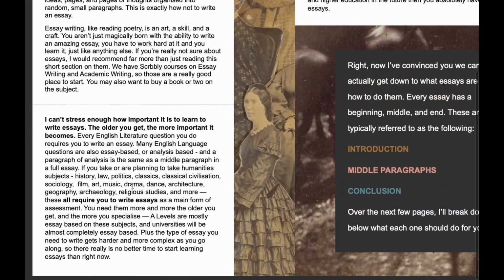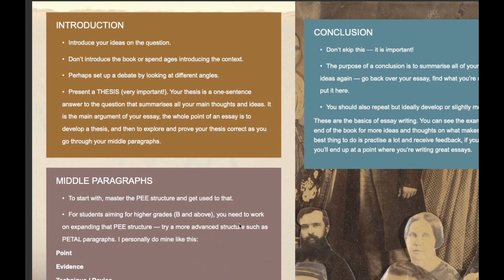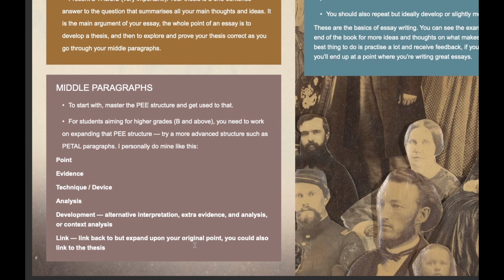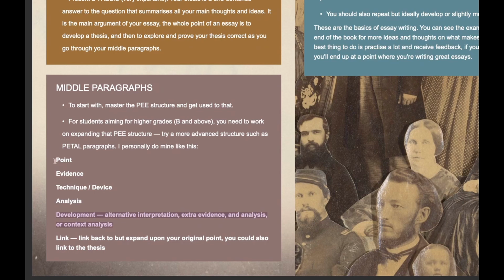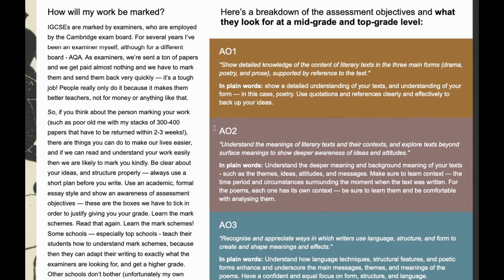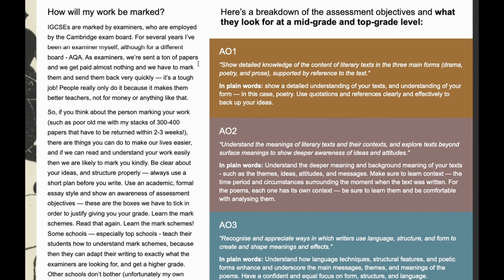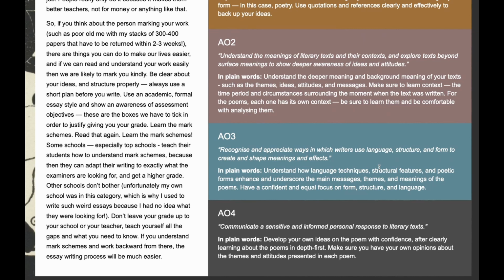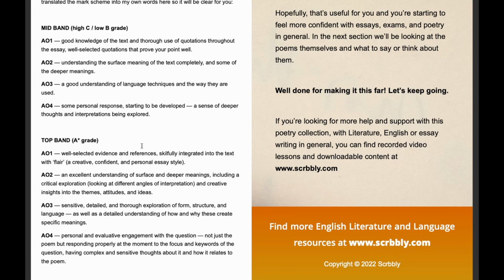How To Write Essays & Understand the Mark Scheme (CAIE IGCSE Literature)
Are you struggling with understanding the Cambridge IGCSE Mark scheme and writing essays that earn top grades? Look no further! In this video, we will guide you through planning, researching, structuring, and writing essays that align with the Cambridge IGCSE marking criteria. We will also provide tips and strategies for analysing and interpreting the marking scheme to achieve the best possible results in your exams. This video is perfect for students taking the Cambridge IGCSE and looking to improve their essay-writing skills. So, grab a notebook and pen and let's get started on mastering the art of essay writing and understanding the Cambridge IGCSE Mark scheme.

💯 If you need more in-depth support, take a look at our English Literature and Language courses, and the subscriptions that we offer:

CAIE IGCSE Poetry 2023-25 (Songs of Ourselves, Volume 1, Part 4)
CAIE IGCSE Poetry 2023-25 (Songs of Ourselves, Volume 2, Part 4)

📑 Don't require everything in the complete course? You can purchase individual lesson documents

📚 Scrbbly blog is a great place to get started with selected lessons, regular learning resources, and detailed poetry analyses